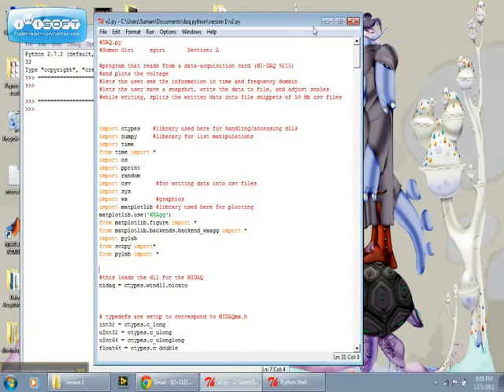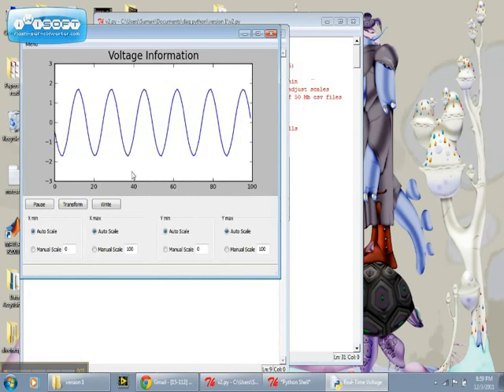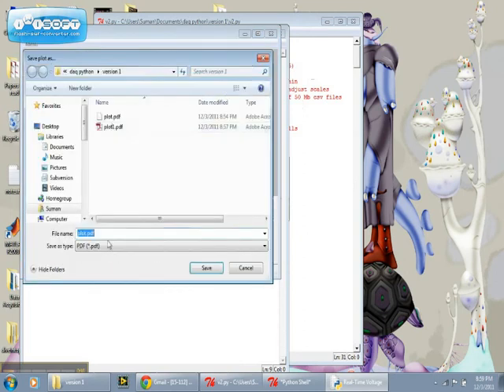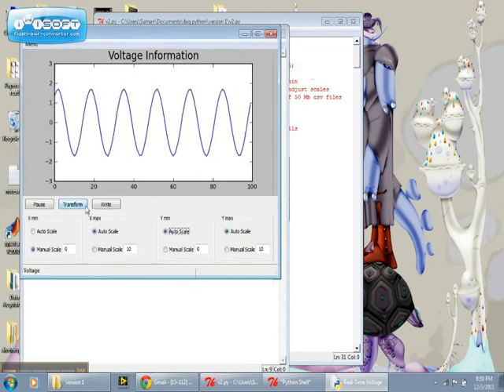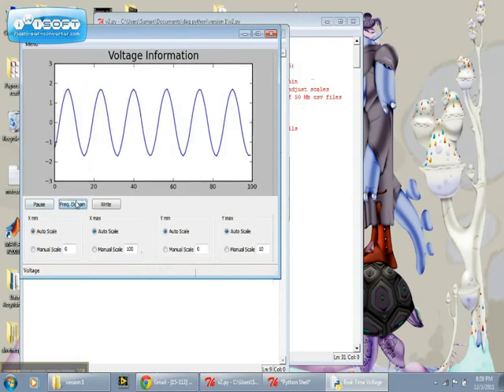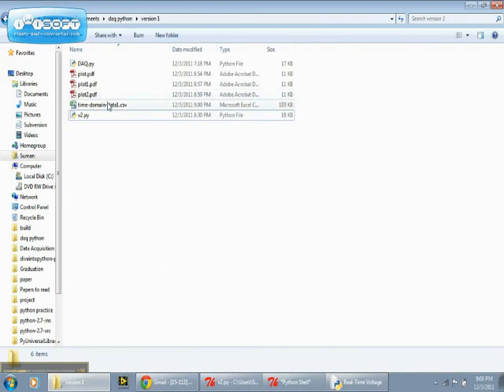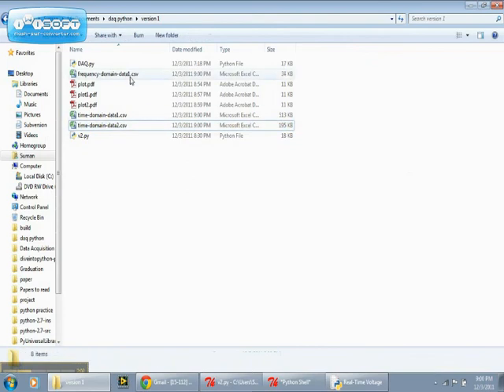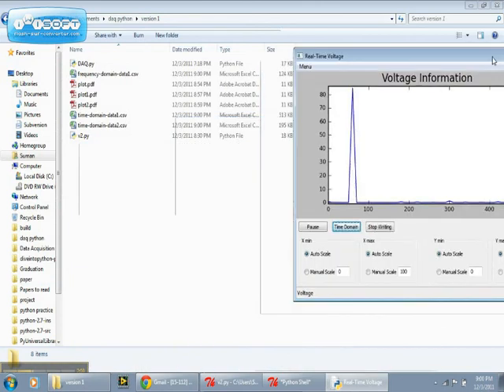Data-Acquistion using Python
A simple interface to use Python to perform data acquistion from a NI-DAQ card that I made for my final project minus the ridiculous desktop background .